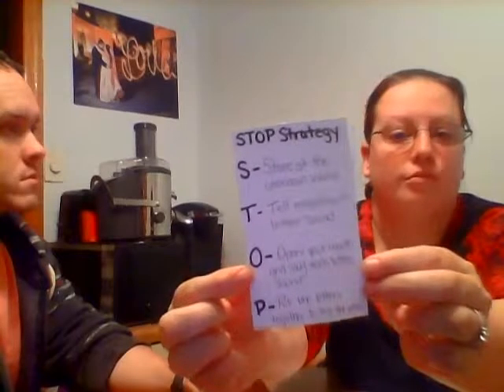Schubert Video STOP Strategy Instruction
video submission for Rutgers RTI Grad Class